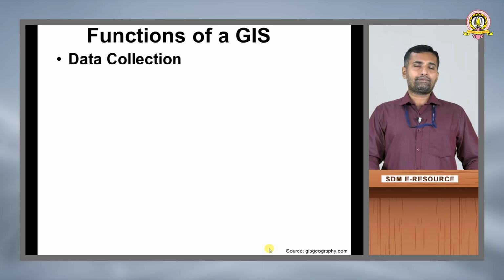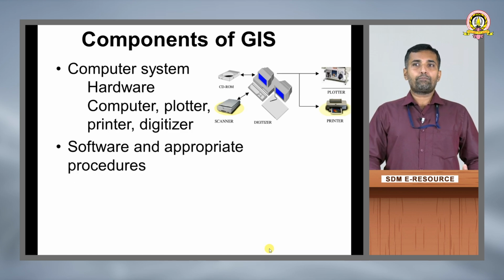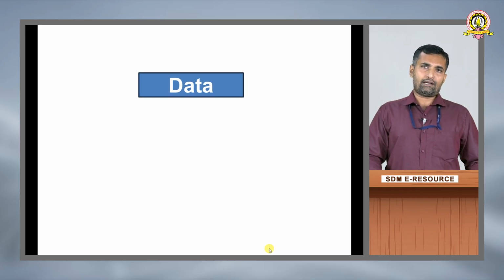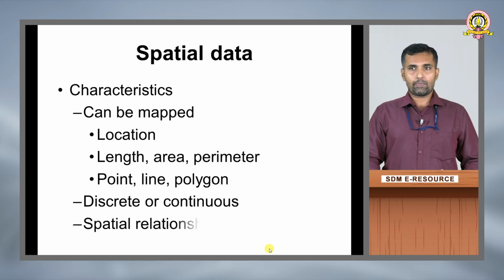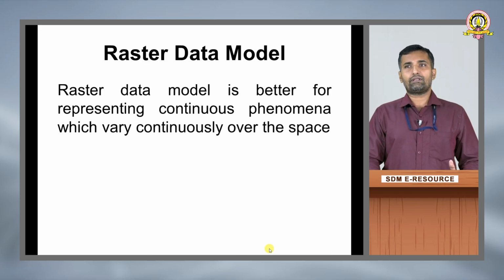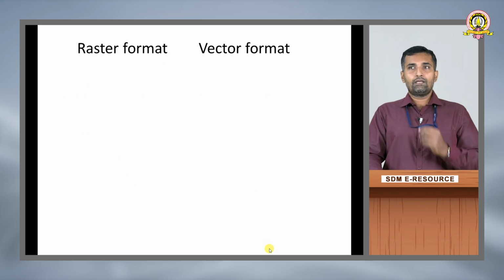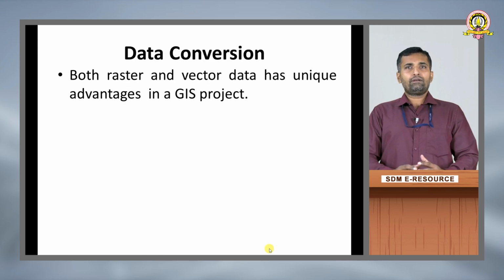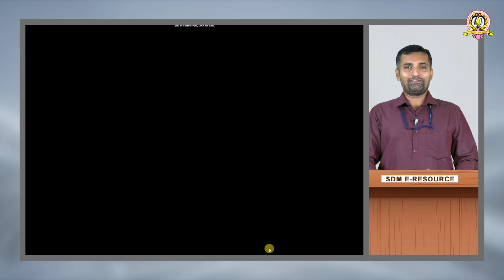SDM E-learning | Basics of Geographic Information System | Dr. Krishnaprasad P A